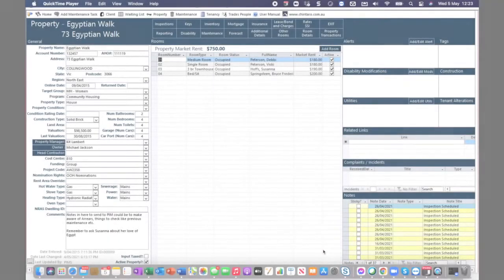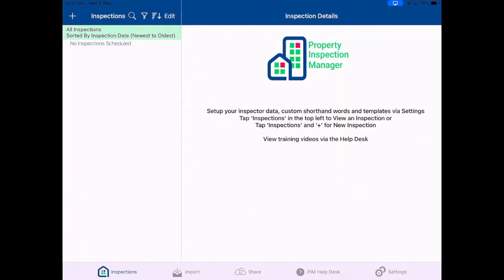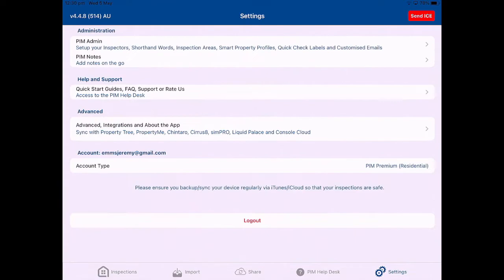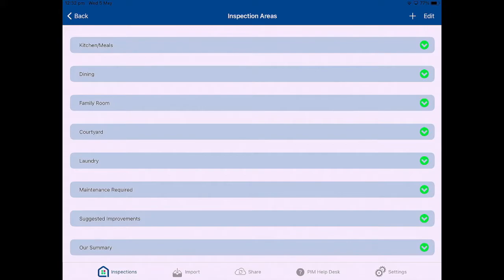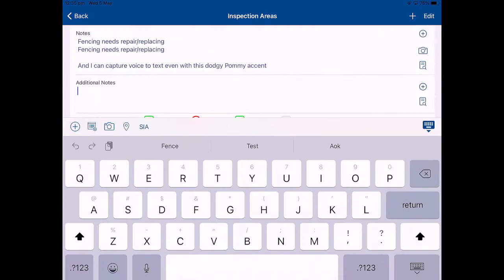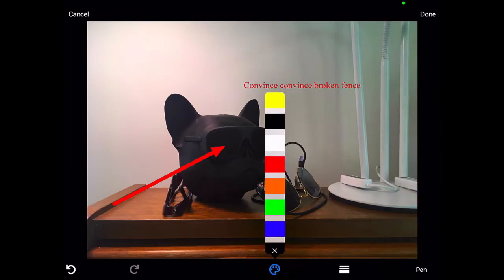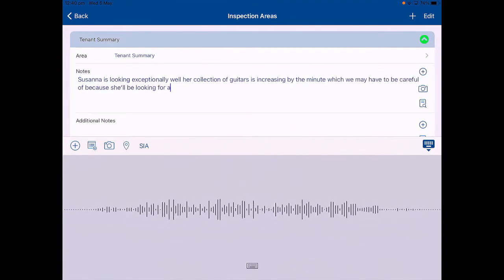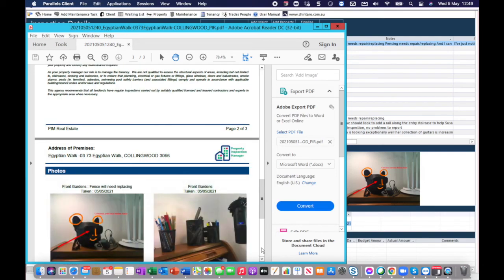Partner Integration Series With Chintaro Cloud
Find out how you can import your inspections from Chintaro Cloud into PIM and upload your reports including callouts back into Chintaro Cloud for a complete end-to-end inspection solution. This video includes
1. Setting up Chintaro Cloud - SChedule, Profiles, Types and Notes (0:16).
2. Setting up PIM - Activate and setting up Smart Property Profiles (2:45).
3. Downloading and Conducting your Inspections (5:05).
4. Viewing Your Reports and Notes Chintaro Cloud (15:51).